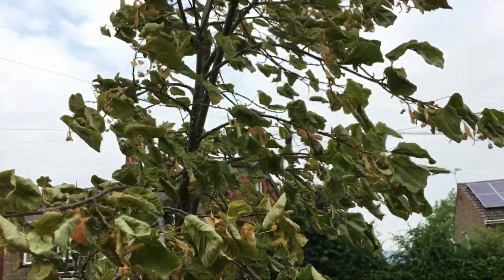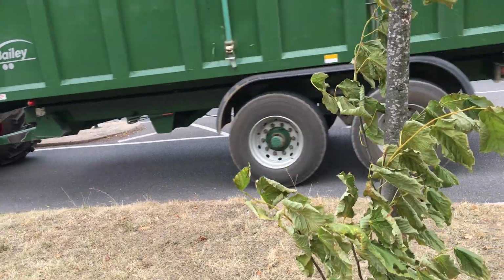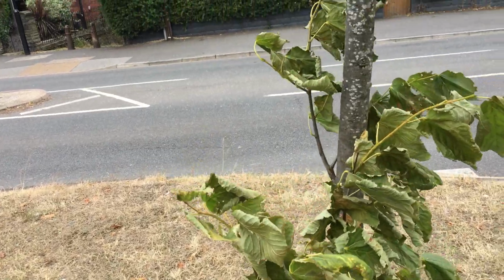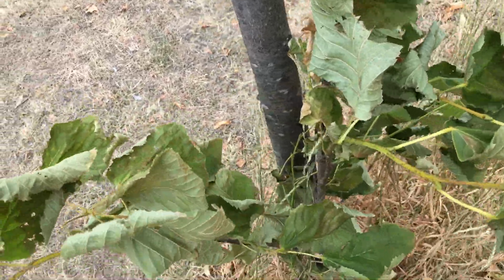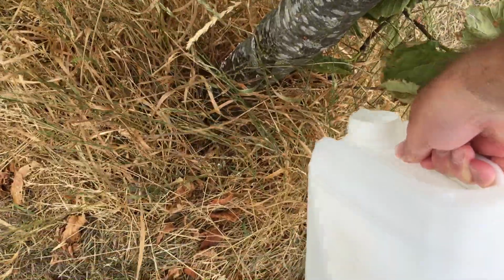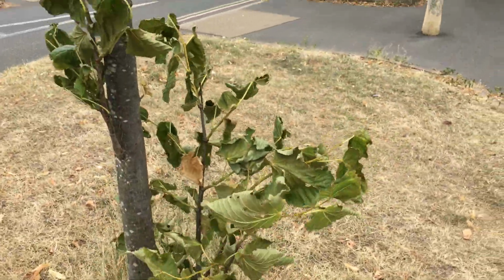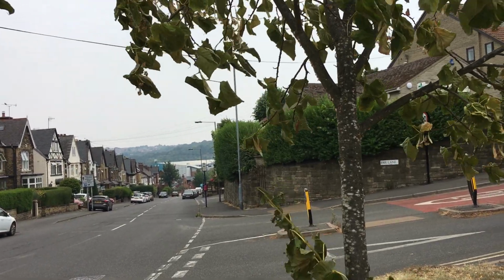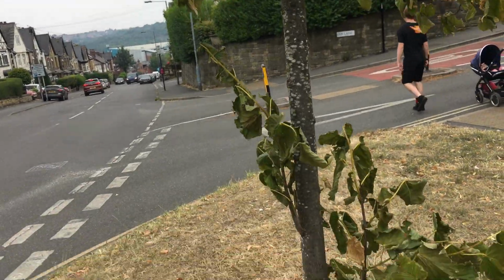Emergency Watering a Lime Tree 20/7/22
A was